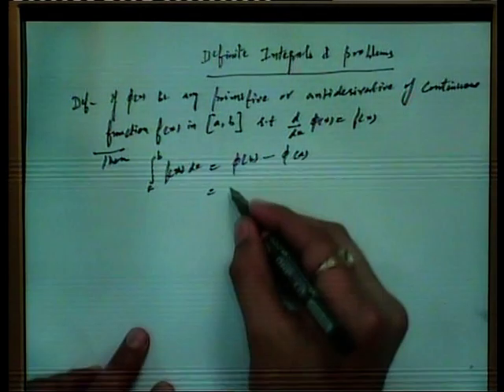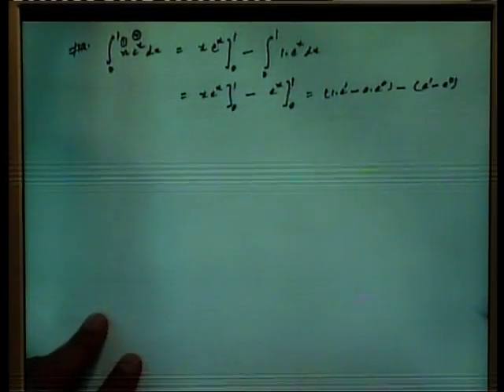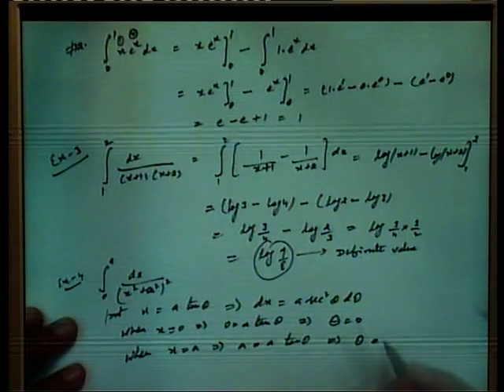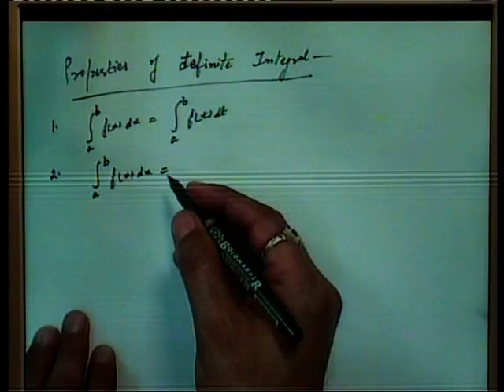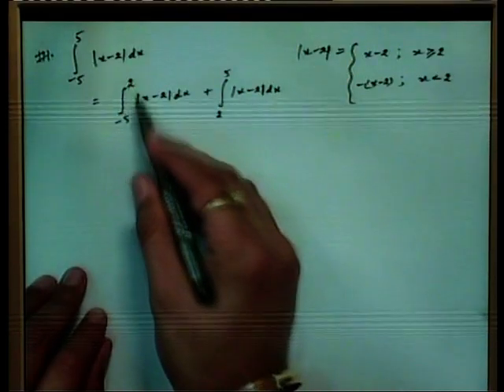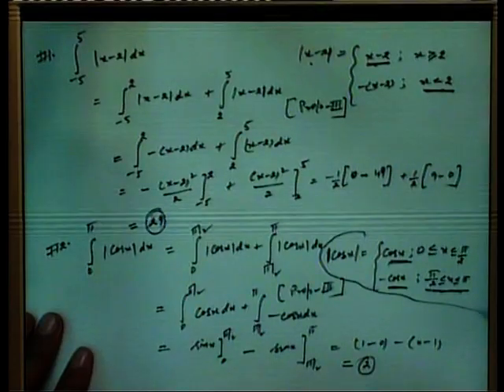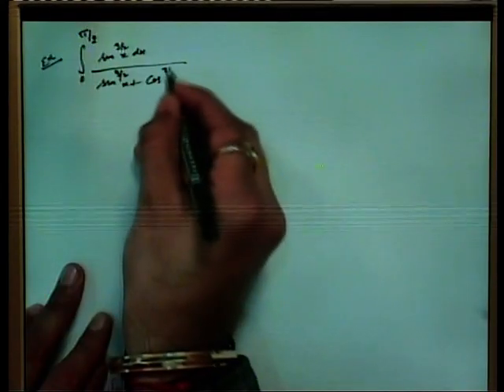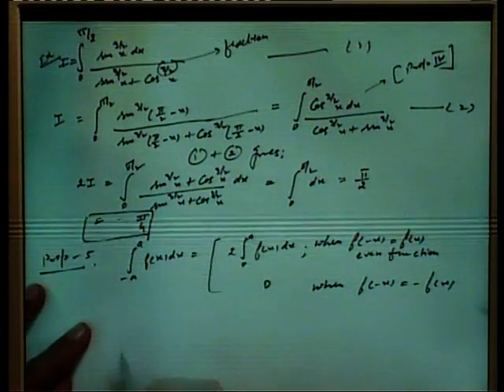Integral of Problems- Munish Sethi